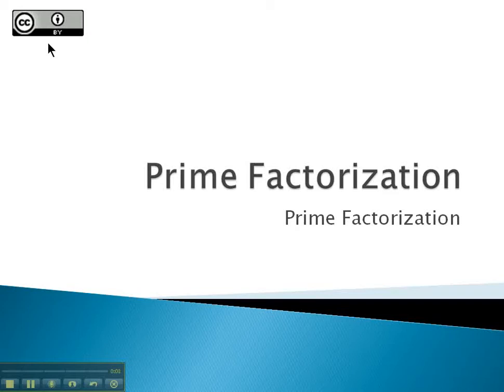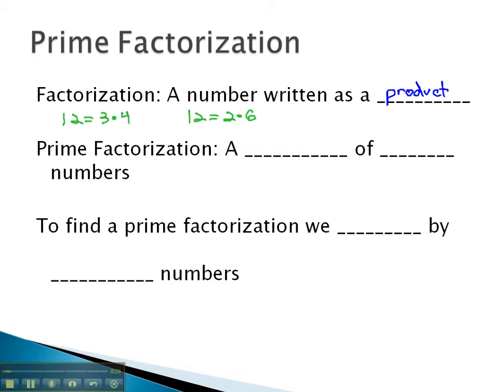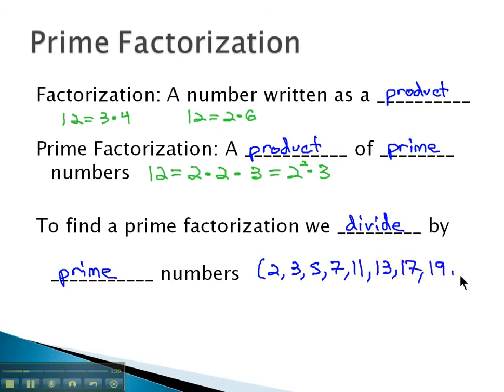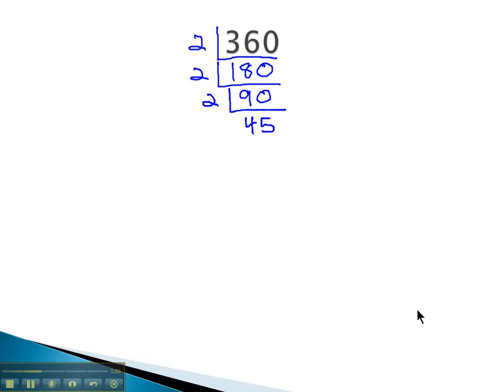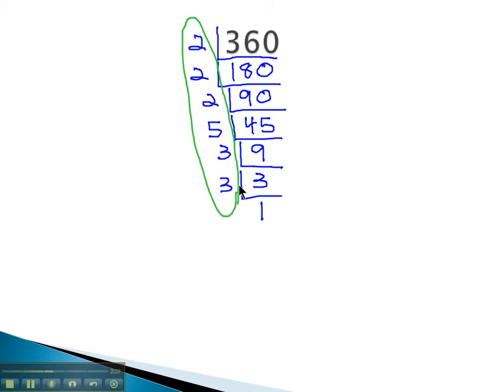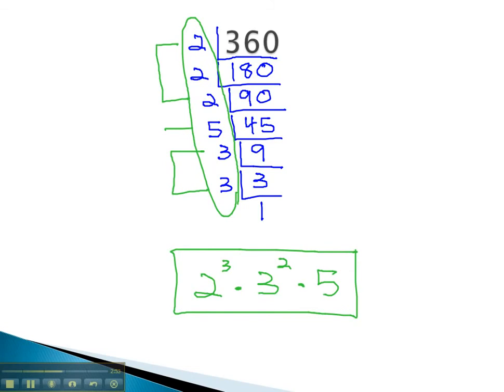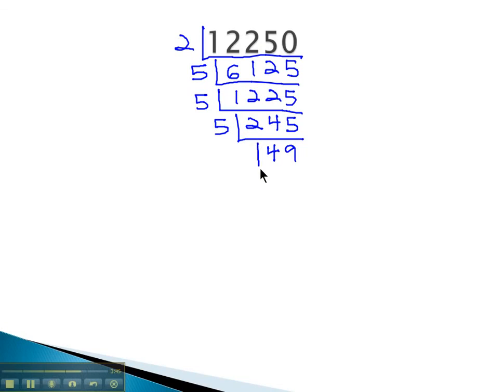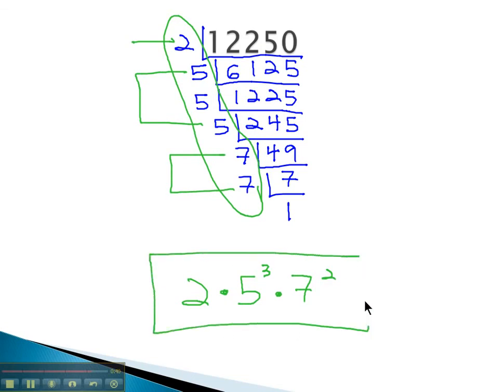Prime Factorization Prime Factorization